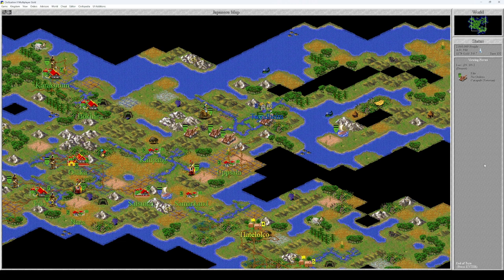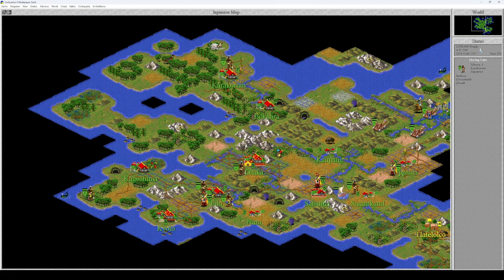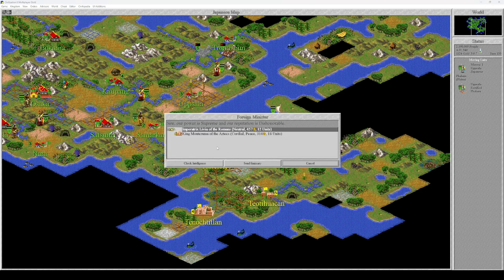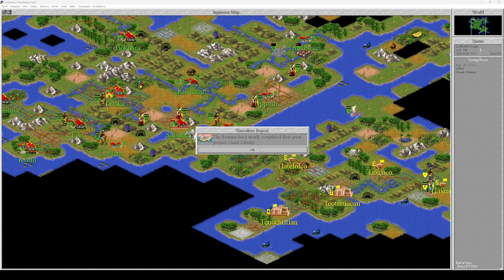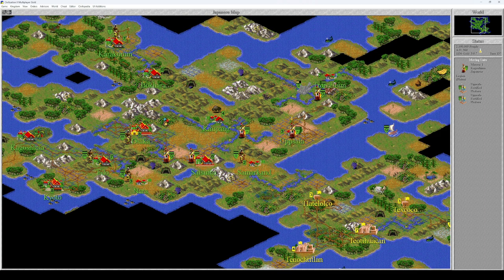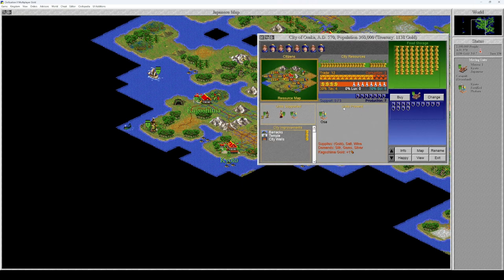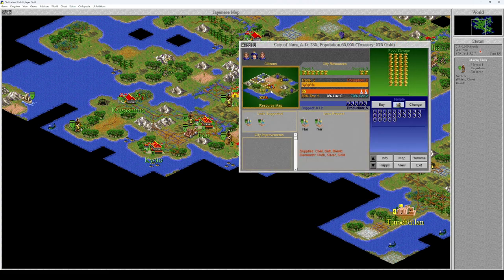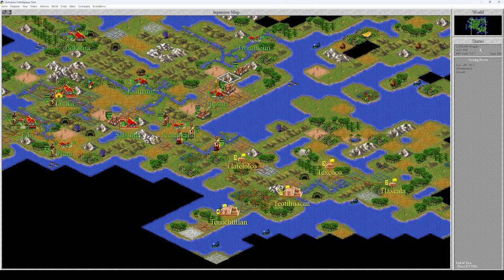Let's Play Sid Meier's Civilization II - Part 19